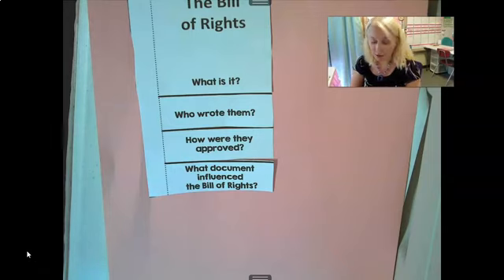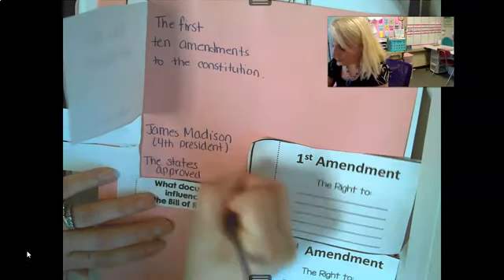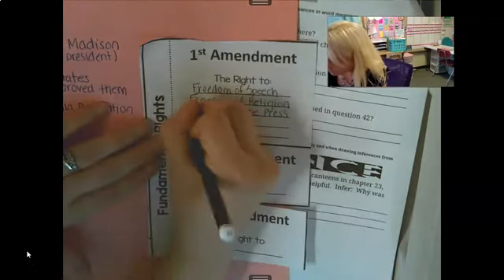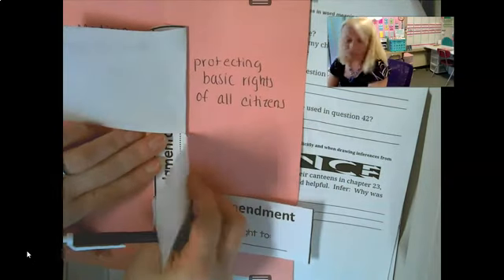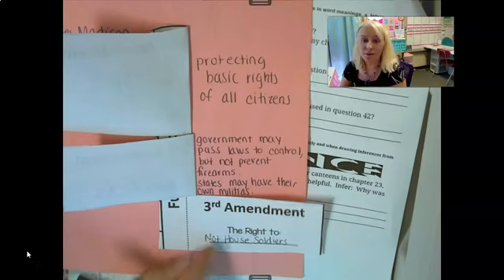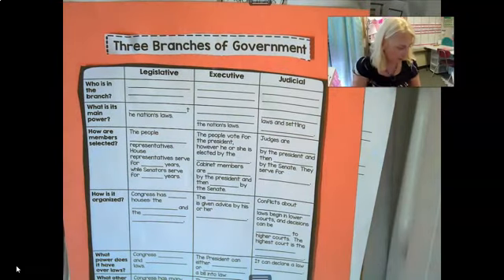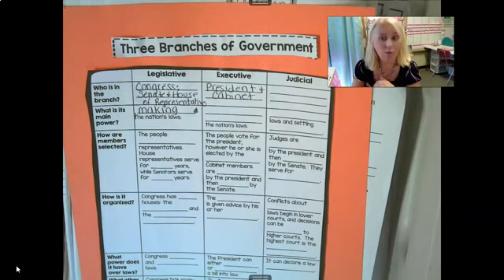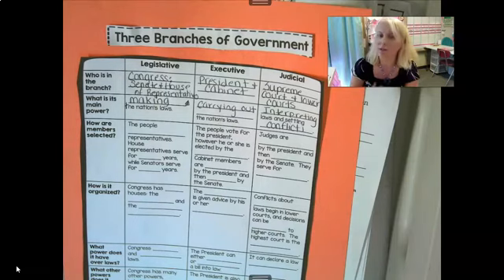Bill of Rights/3 Branches